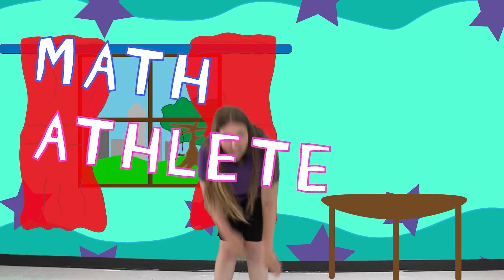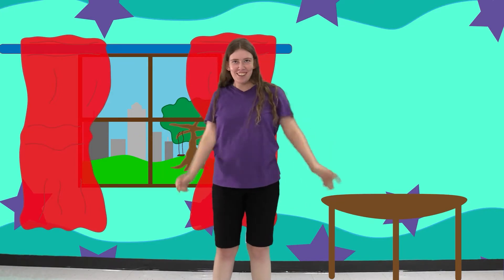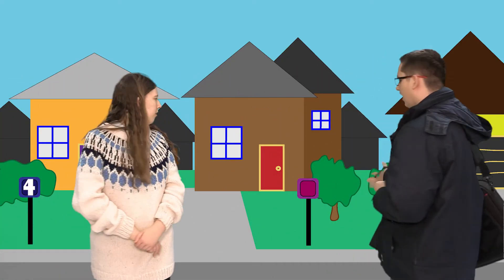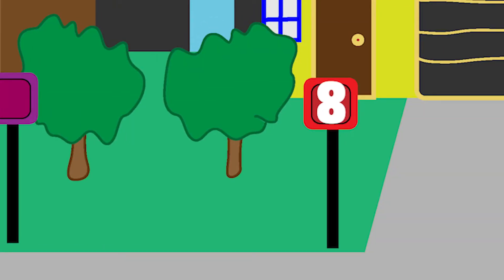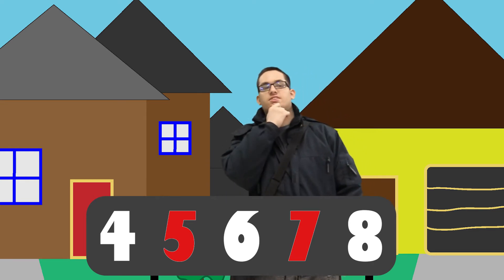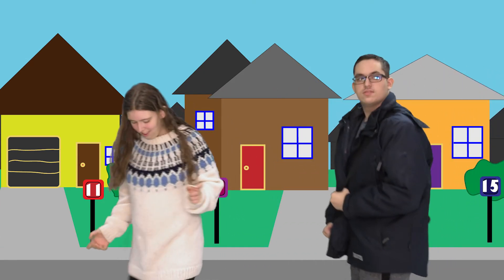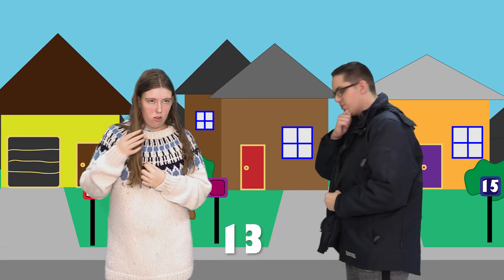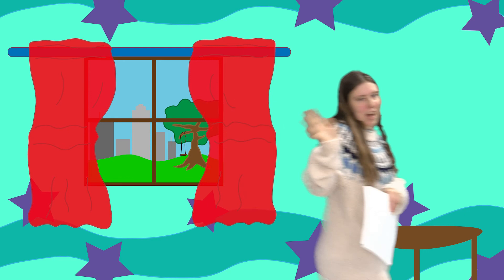The Mailbox Mystery!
Melody and Mailman Zach solve a mystery!